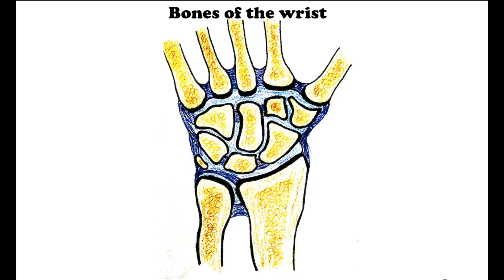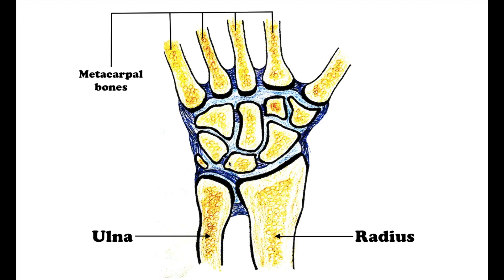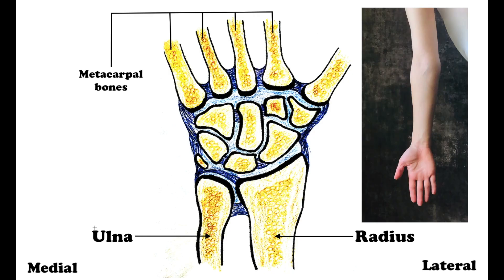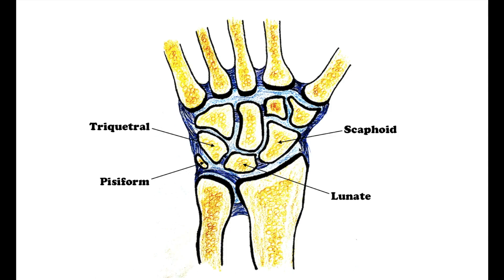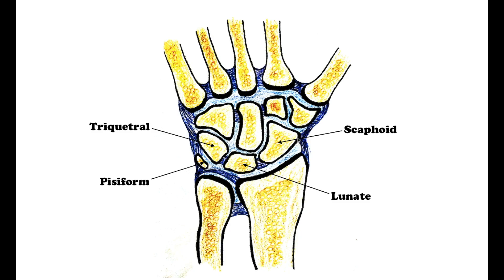Carpal Bones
In this video:
00:00 - A proximal row  and a distal row articulates with…
00:32 - Normal Anatomical Position of the Hand and Wrist
00:58 - Proximal Row - Scaphoid , Lunate, Triquetrum , Pisiform  bone
01:10 - Distal Row - Trapezium , Trapezoid , Capitate, Hamate bone